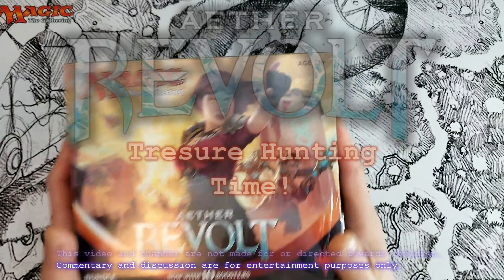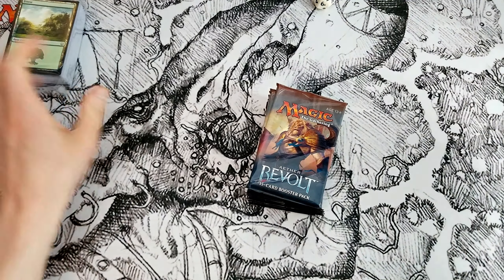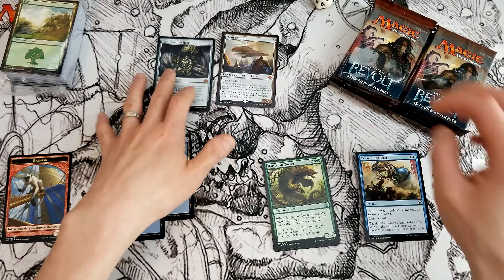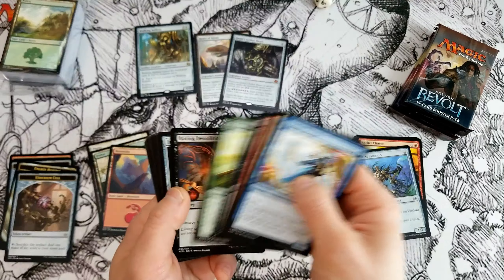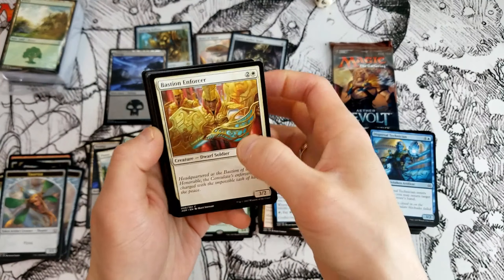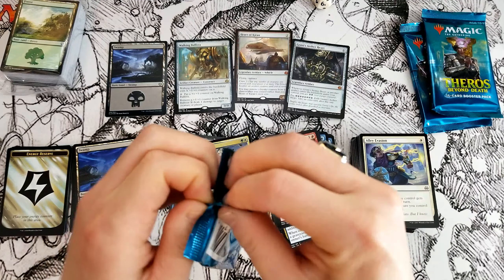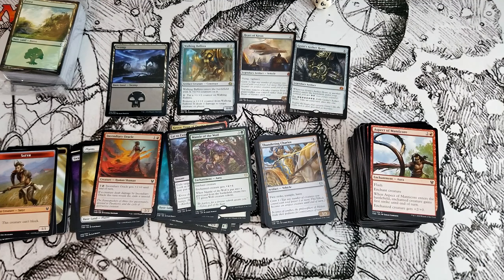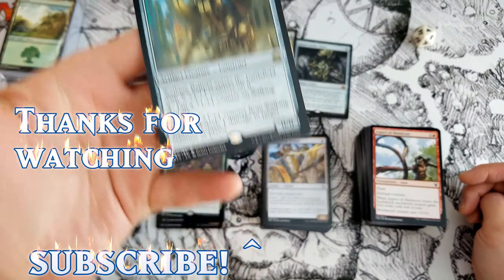Treasure Hunt! | Will THIS be the time!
The hunt continues.  Will we get lucky this time?!

*Booster boxes of War of the Spark (English and Japanese), Modern Horizons, Core 2020, Throne of Eldraine, and Theros Beyond Death.  I can also get any other Standard Legal set, just let me know if you'd like something else.
*War of the Spark MYTHIC EDITION
***Special on Modern Horizons - email for details.
*Bundles of Core 2020, Aether Revolt, Journey Into Nyx, Battle for Zendikar, Throne of Eldraine, Throne of Eldraine Gift Edition.
*Blister 6-pack of Battle Bond (4 available).

If you'd like something not listed, including vintage packs and boxes, let me know and I'm sure I can get it.

Intro/outro music by Off With Their Heads.  Special thank you to Ryan.